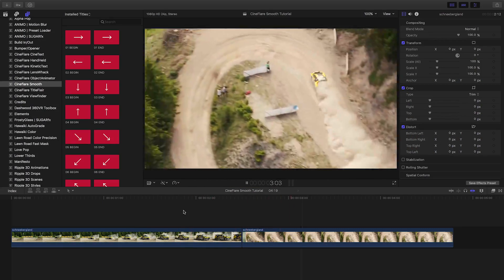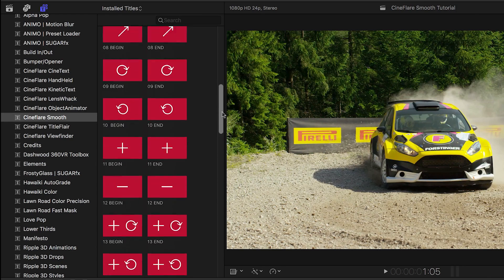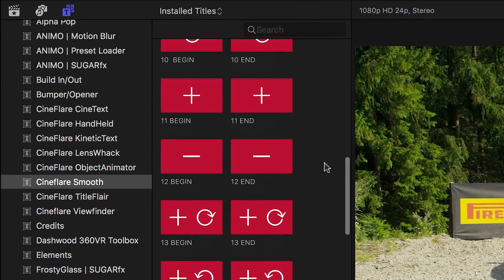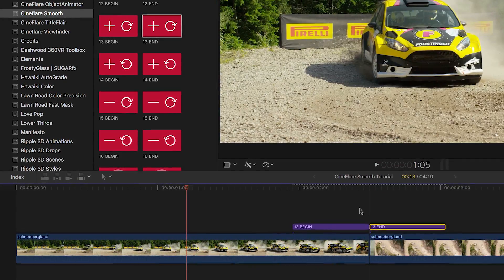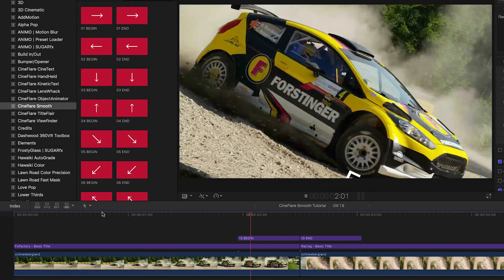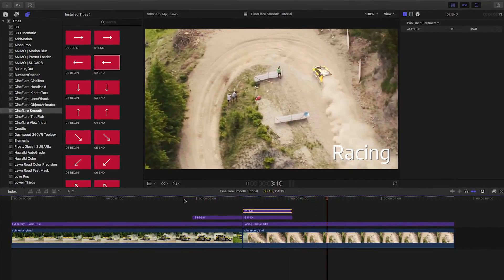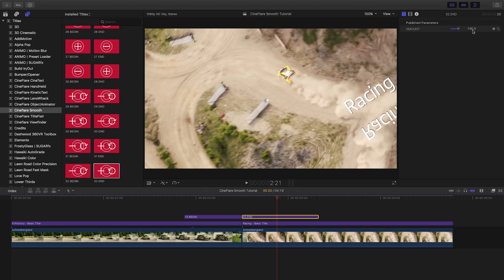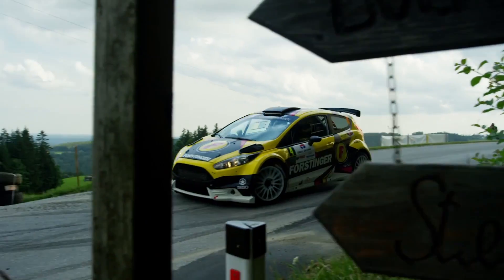CineFlare Smooth Tutorial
Dynamic transitions applied through the title layer to give you ultimate freedom over the final look. Multiple styles can be stacked and combined!